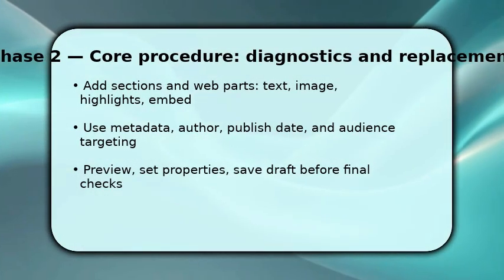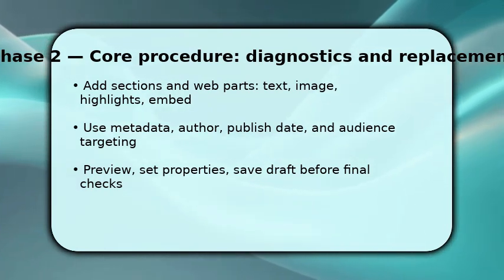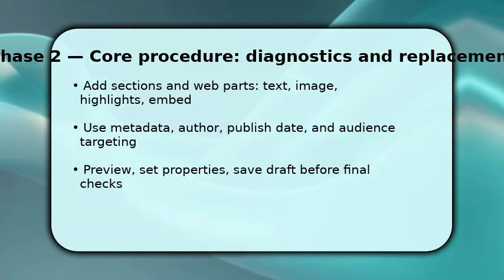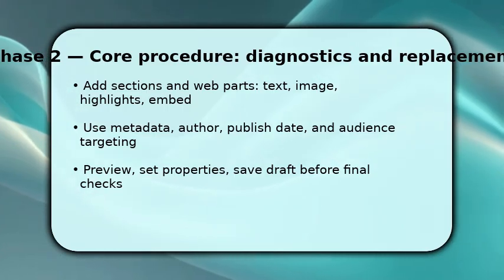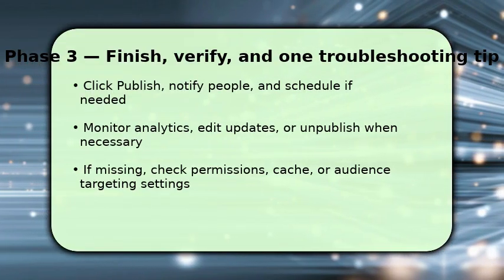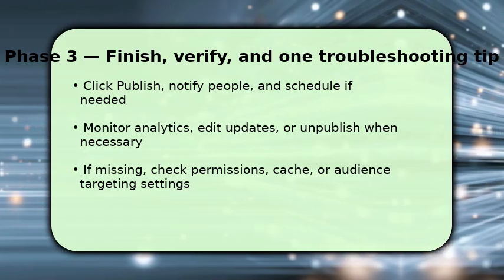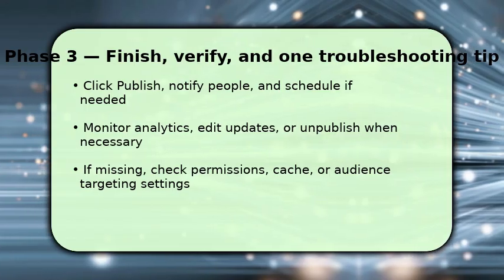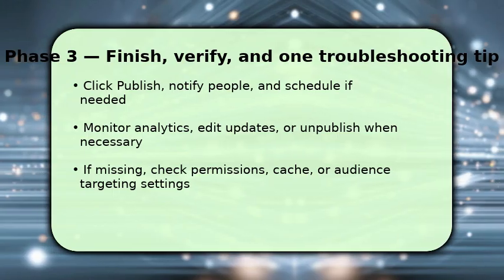How to Use Sharepoint News (updated)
How to Use Sharepoint News (updated) | 🔒 Surfshark VPN Deal — Stay private and secure. $1.99/mo + 3 Months Free ▸

Discover the ins and outs of using SharePoint News to stay updated on your organization' extranet. This video tutorial guides you through setting up alerts, customizing news feeds, and effectively managing information flow within teams.

SharePoint, News Feed, Alert Setup, Information Management, Team Collaboration, Extranet Updates, Customize SharePoint Newsfeed, Organizational Communication, Update Subscription, Workplace Efficiency